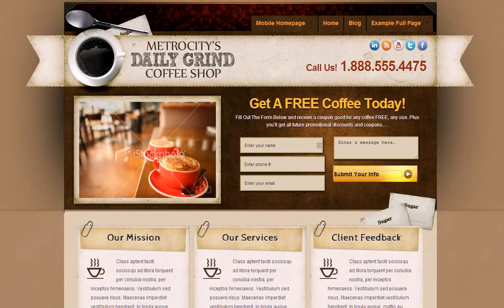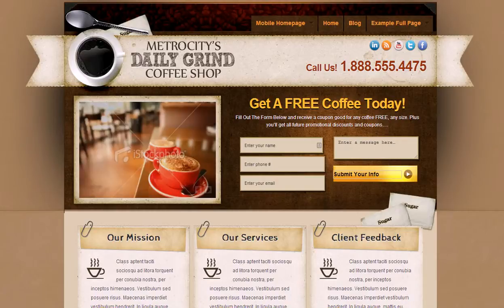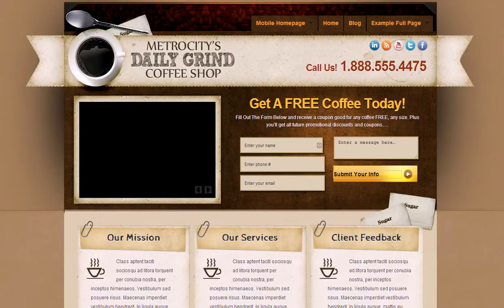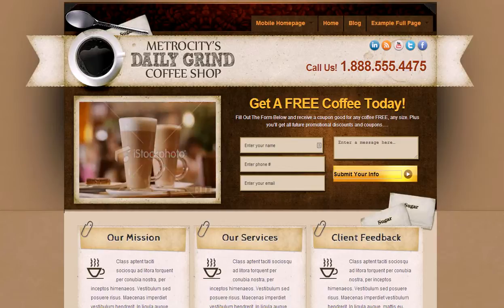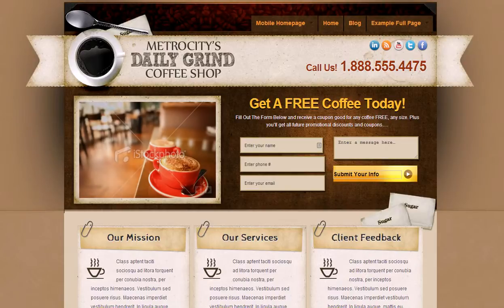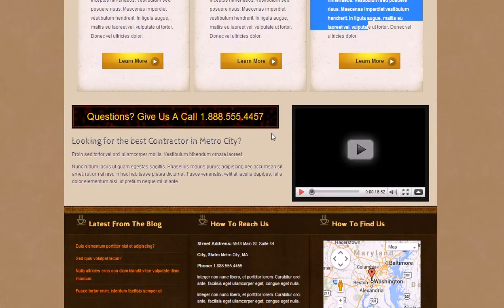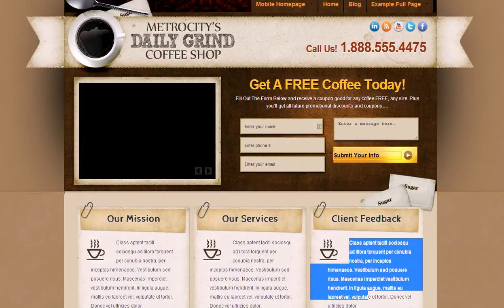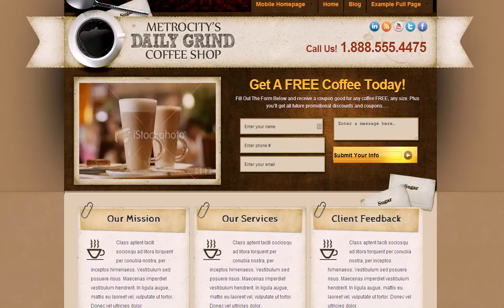Cafe Web Design Theme